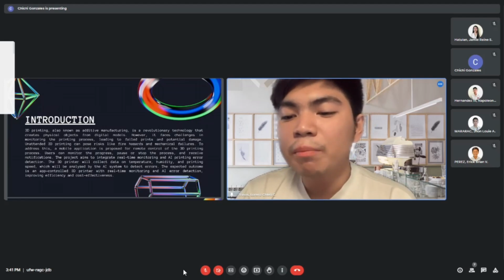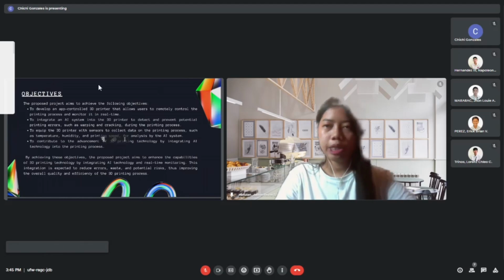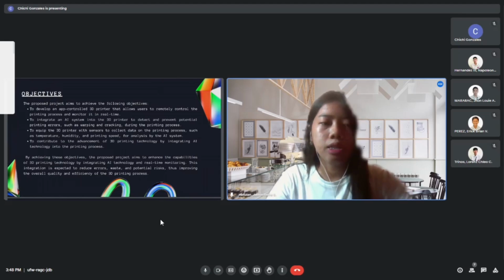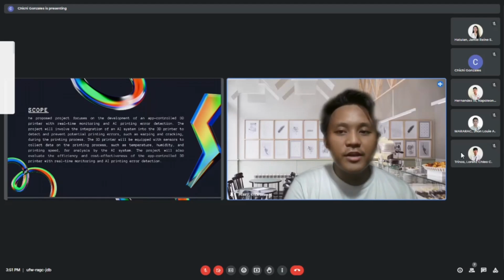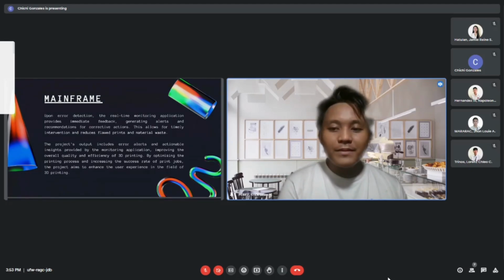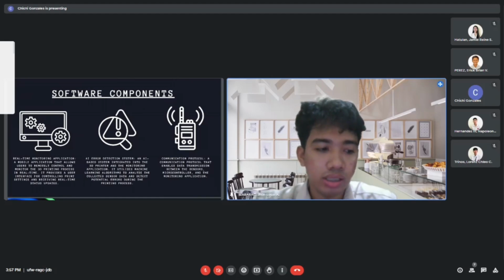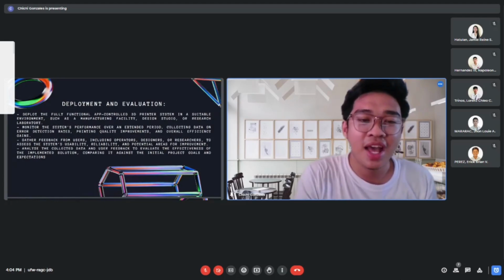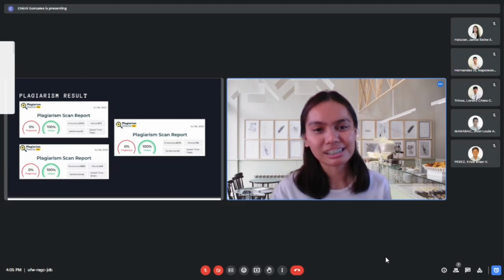Implementation of AI Error Detection to Enhance 3D Printing Quality and Efficiency Using RTMA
Group 1 Batch 2023 2nd Semester Embedded Systems Project entitled:
Implementation of AI Error Detection to Enhance 3D Printing Quality and Efficiency Using Real-Time Monitoring Application

The implementation of AI error detection techniques in 3D printing processes, coupled with real-time monitoring applications, aims to enhance the overall quality and efficiency of the printing process.

Students from PUP Santa Rosa BSECE 4-1:
Gonzales, Anne Michelle A.
Hatulan, Jamie Reine S.
Hernandez III, Napoleon B.
Mararac, Jhon Louie A.
Perez, Erick Brian V.
Trinos, Lorenz Chleo C.

Professor:
Engr. Joseph Olleres

GOD bless.